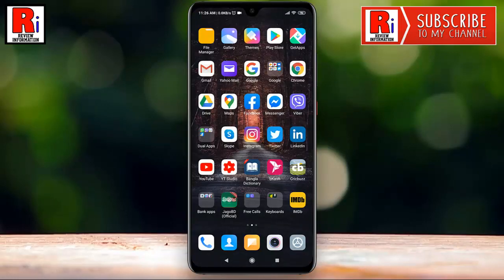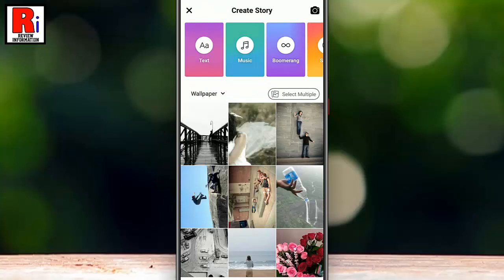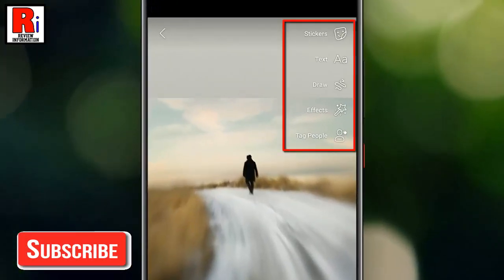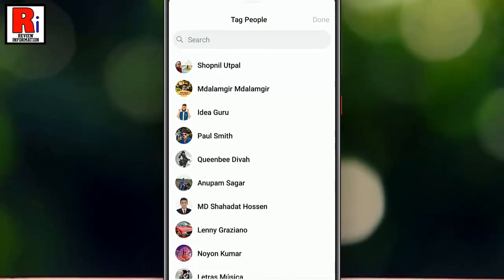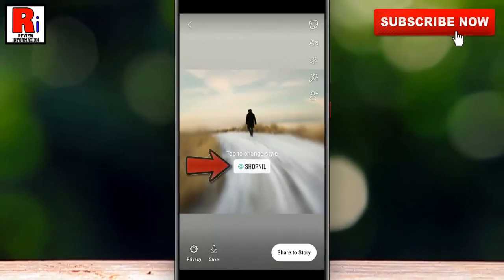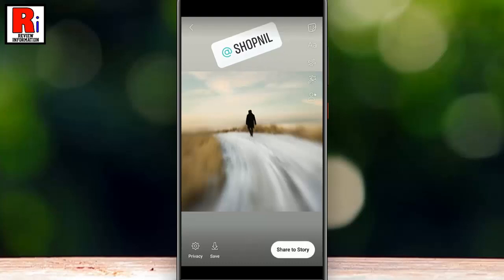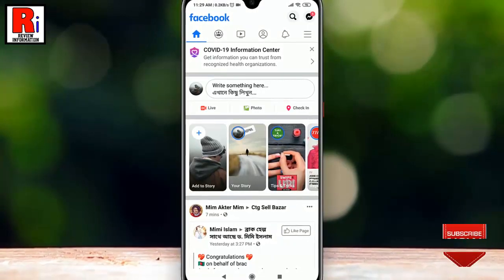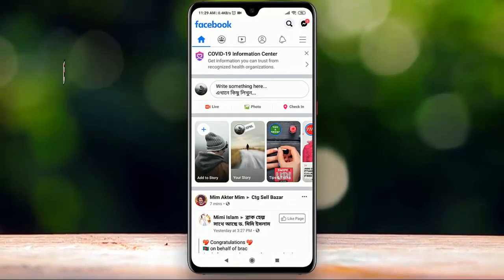How To Tag Someone On Facebook Story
In This Video I Will Show You, How To Tag Someone On Your Facebook Story.